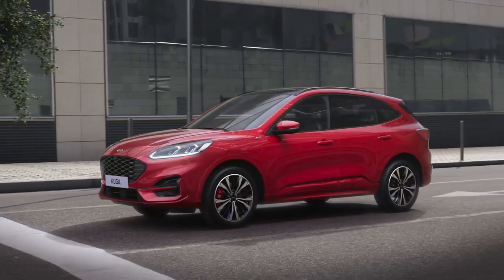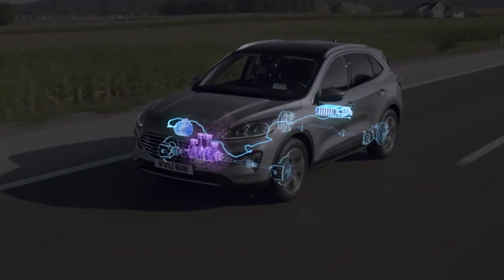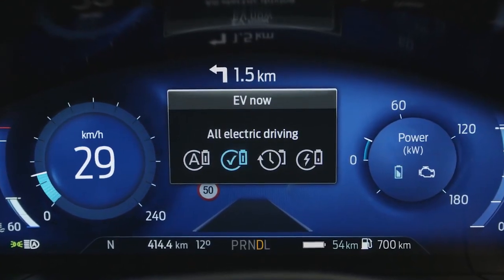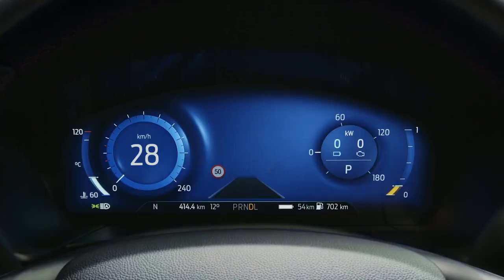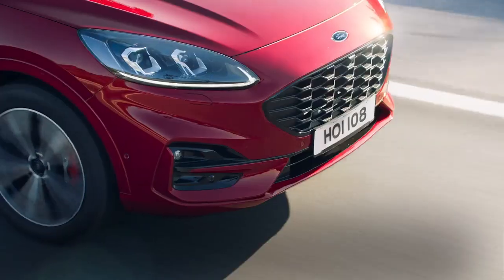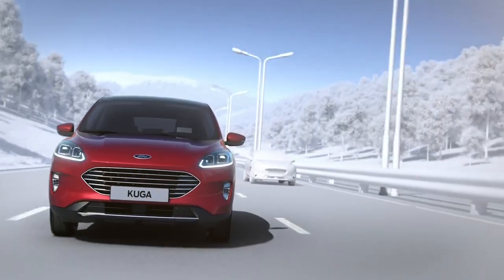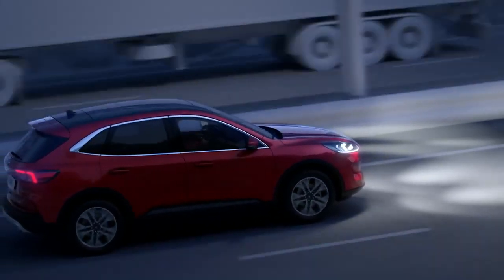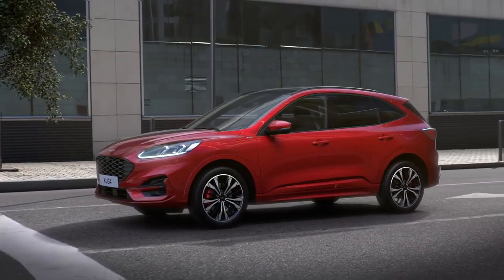All-New Ford Kuga Virtual Video Tour - Your Questions Answered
Discover the All-New Ford Kuga with this virtual video tour.

Your questions answered! If you have further questions, please get in touch.

What is the All-New Ford Kuga?
What does Plug-in Hybrid mean?
What technology is included in the All-New Ford Kuga?
What has changed and what is new?